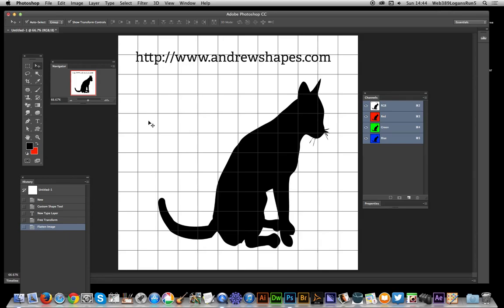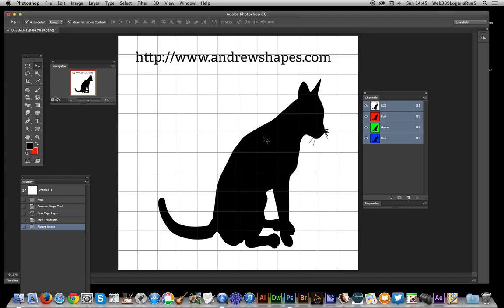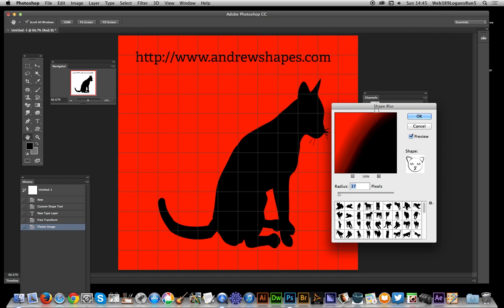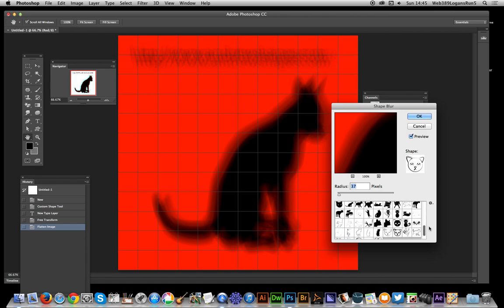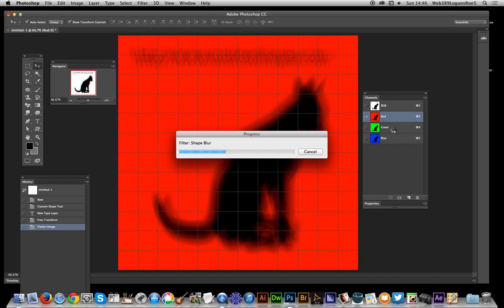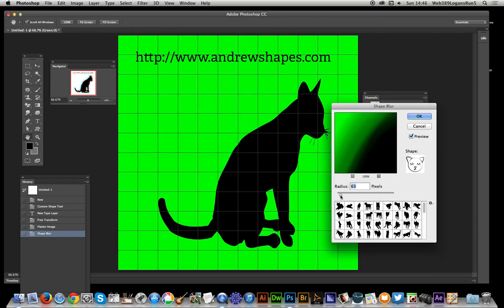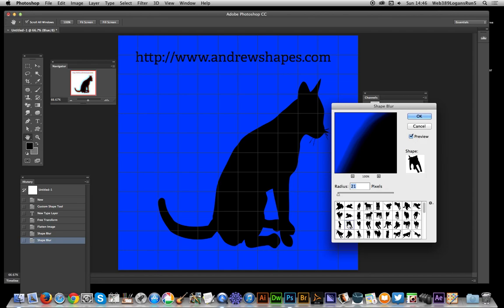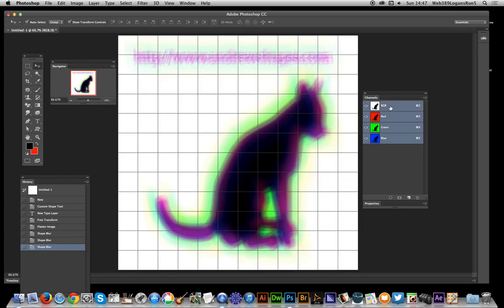Photoshop CC : Shape color blur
The Photoshop shape blur is a powerful blur tool which can be used in RGB but you can also use it in red channel, green channel etc to create lovely smeary blur effects with color - color shape blur tool. Use with different custom shapes (cats or otherwise).

0:00 Intro to the tutorial